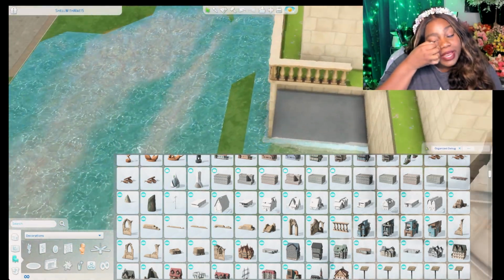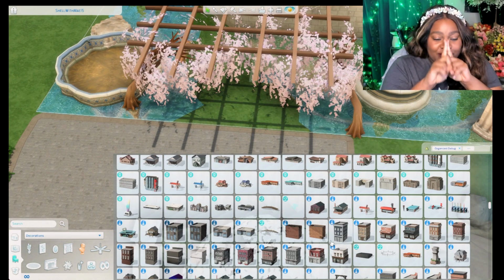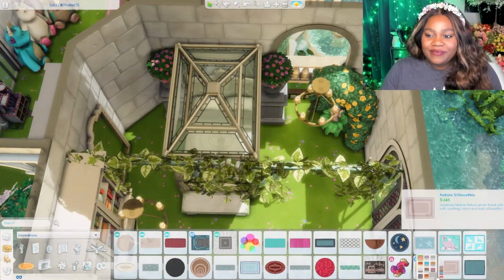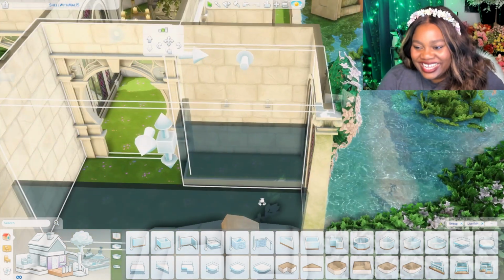✨Ruined Fairy Castle Build || Sims 4 Speed Build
Trying my friend Mae's Shell! I ended up doing a Ruined Fairy Castle due to the nature of the shell.

Shell by   @PlayWithMae

In this video, I'm going to show you how I built a ruined fairy castle in Sims 4 Speed Buildmode! This is an easy build that can be completed in just a few hours, and it looks amazing!

If you're looking for a fun Sims 4 Speed Build to play, then this is the video for you! I'll show you how to build a ruined fairy castle in just a few hours, and it looks amazing! This is a great build to play if you're looking for something fun and easy to do!

Link to my Etsy if you enjoy my Floral Crown: